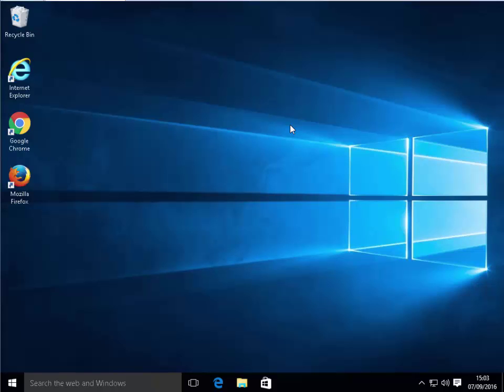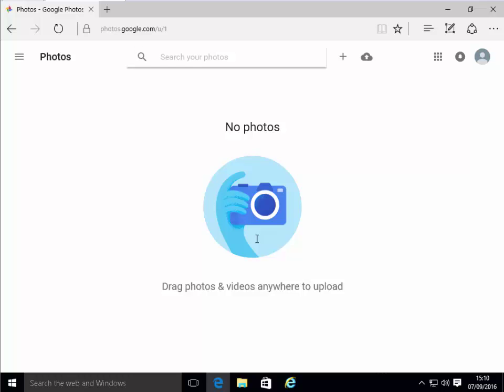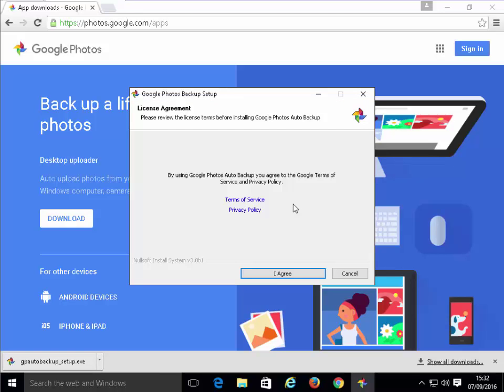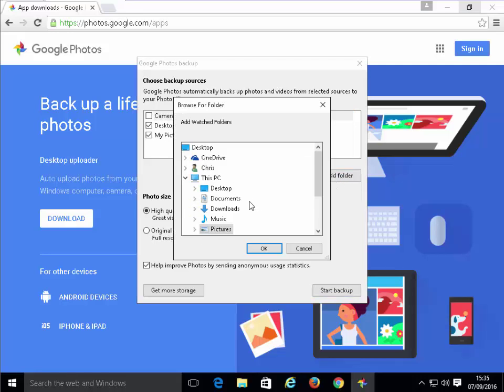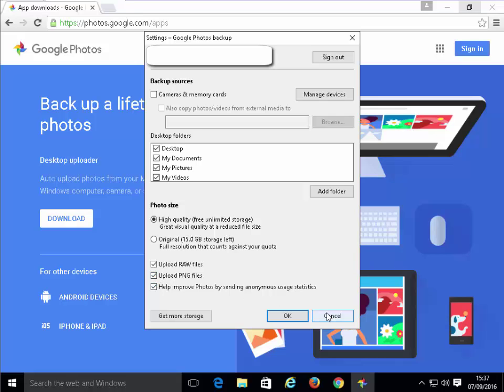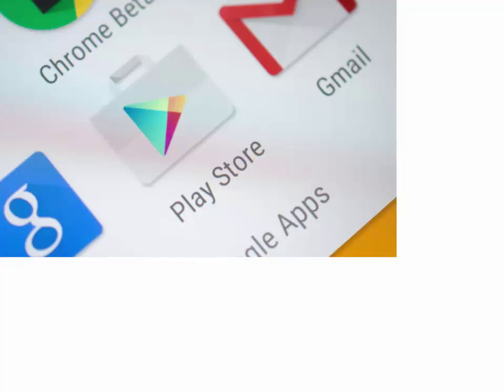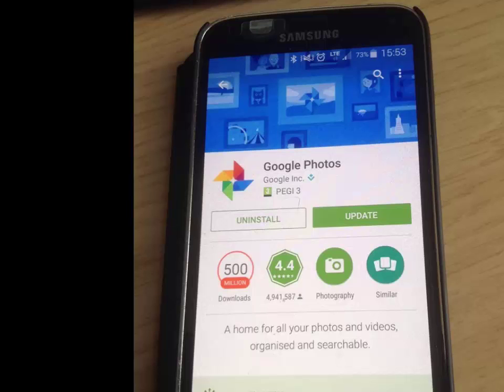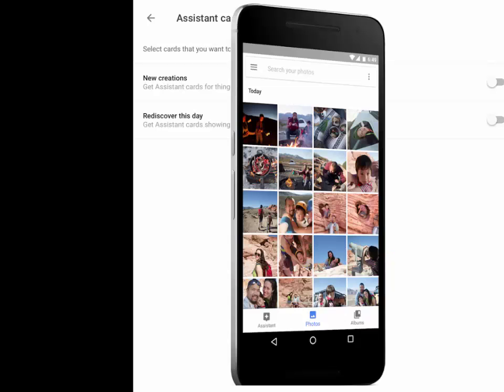Google Photo Backup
Shows you how to backup your photos from your PC based computer to the Google Cloud Free Of Charge, you can also view the photo on your Apple iPhone or iPad or Android Tablet

You need a Google Account to do this if you don't have a Google account see my video below